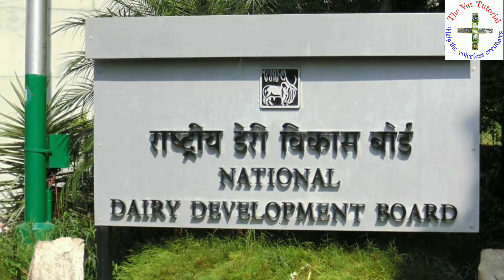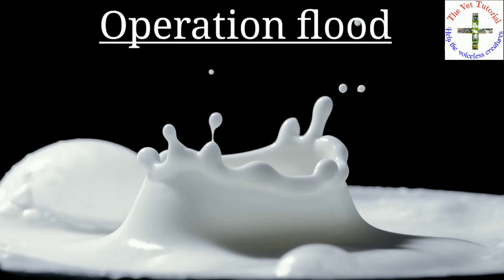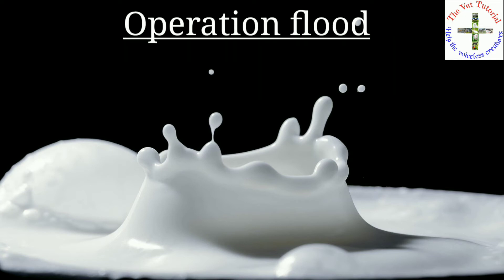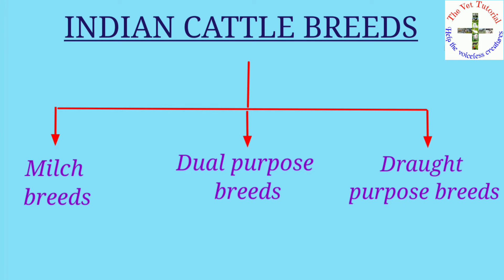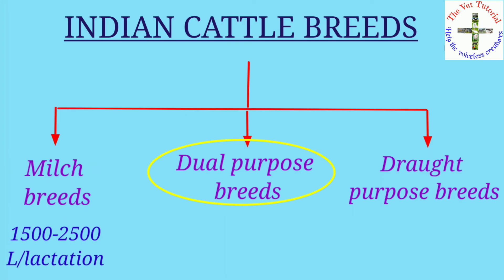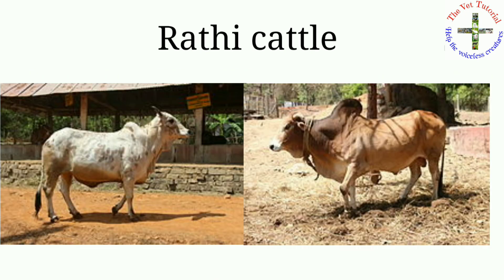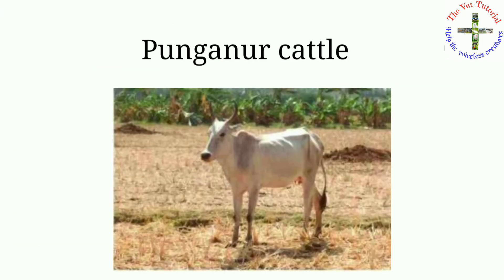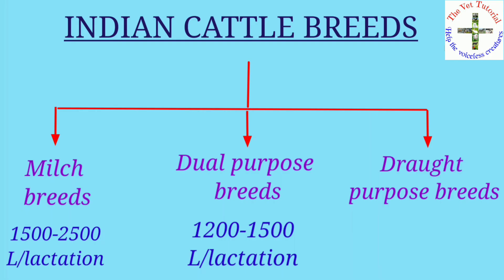Classification of breeds of CATTLE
This video is about the classification of breeds of cattle
1) milch breeds
2) dual purpose breeds
3) draught purpose breeds

some Institute or organisation
1) NDRI National dairy research institute
2) NDDB National dairy development board
3) Operation flood or white revolution
4) CIRC Central Institute for research on cattle

Photos credit:
Wikipedia and Dairy Knowledge Portal